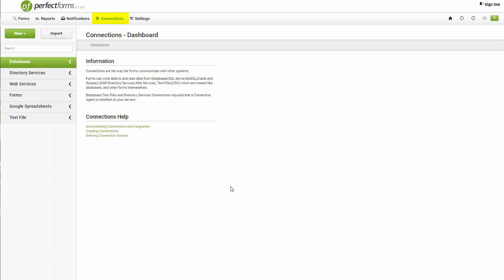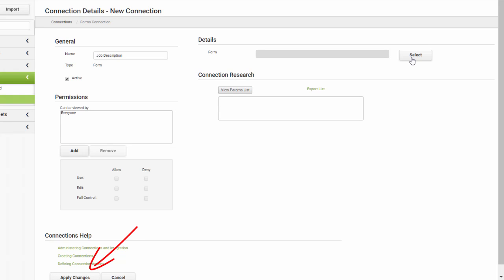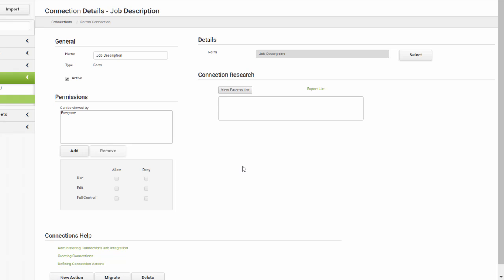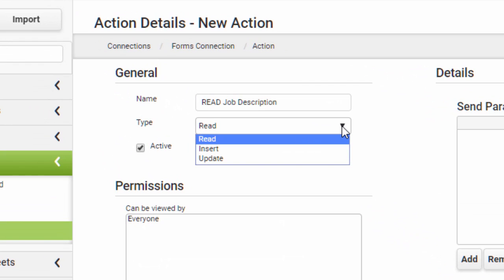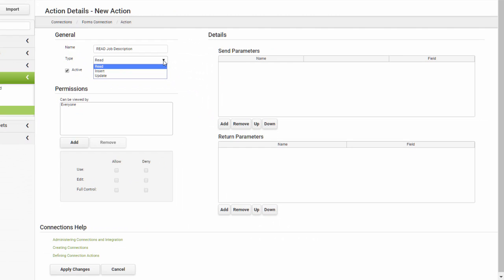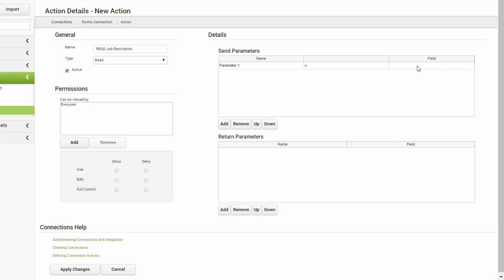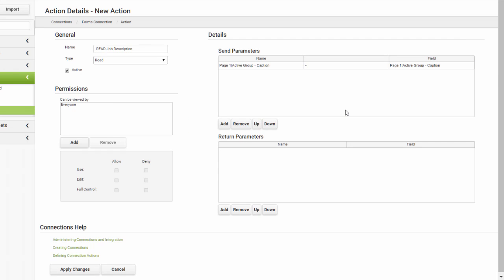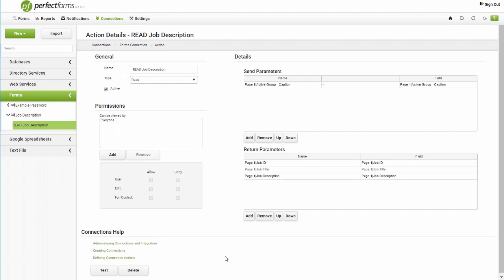PerfectForms™ Form Connections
Within the PerfectForms™ environment it's possible to use forms as a data-source for other forms, useful if you don't have reasonable access to an external database system. Watch this tutorial to see how this type of connection is configured.